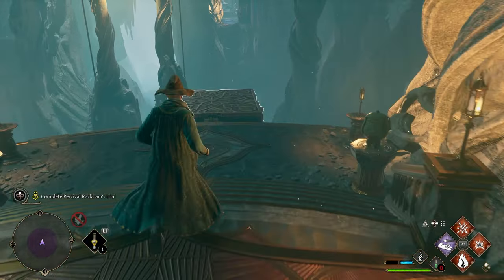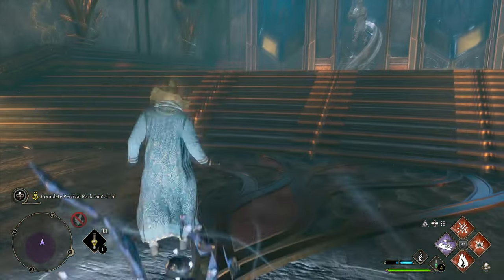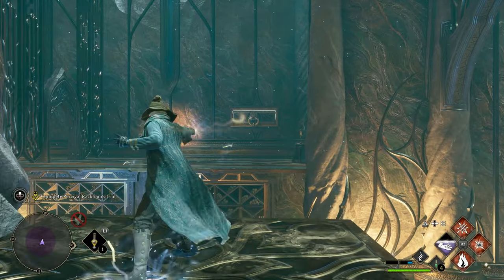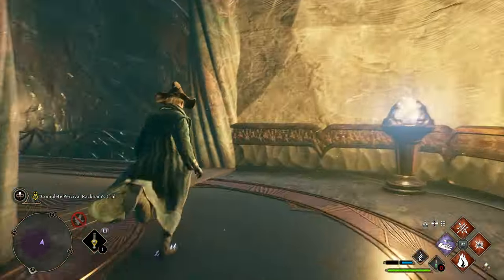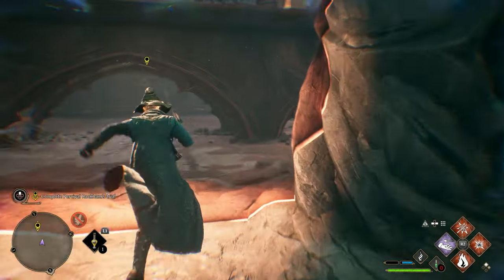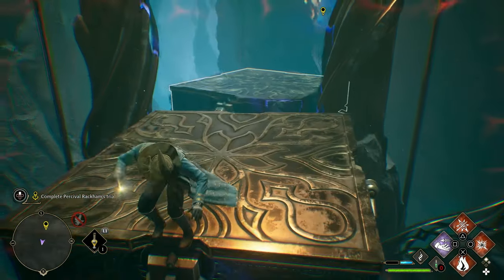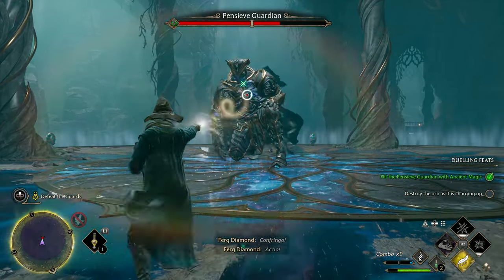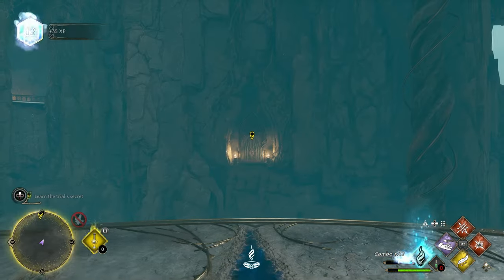How to Complete Percival Rackham's First Trial in Hogwarts Legacy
Completing Percival Rackham's trials in Hogwarts Legacy is no easy feat, so this video will guide you through the first one, showing you exactly how to solve the puzzles and take down the enemies!